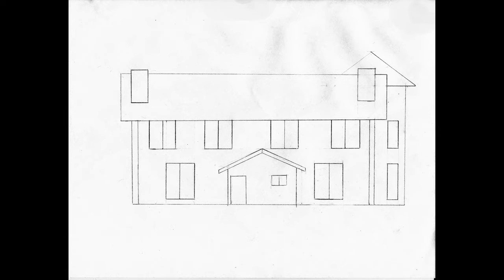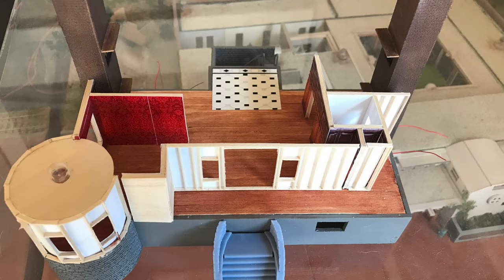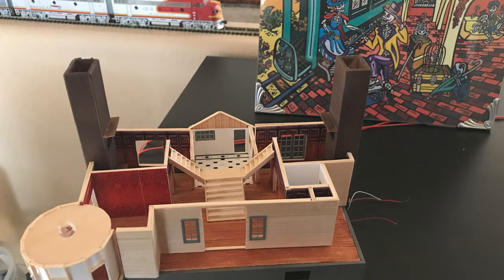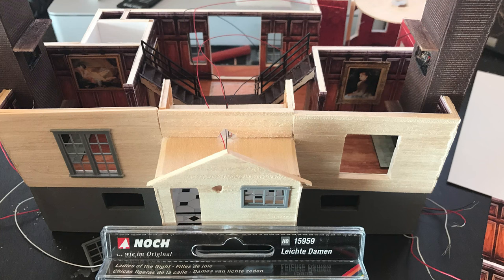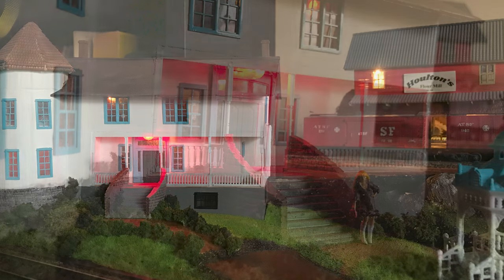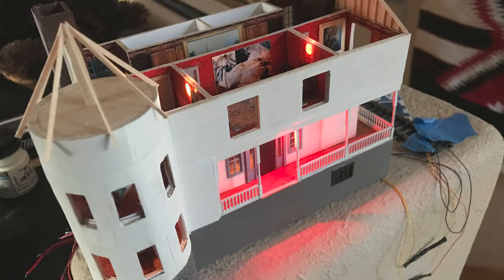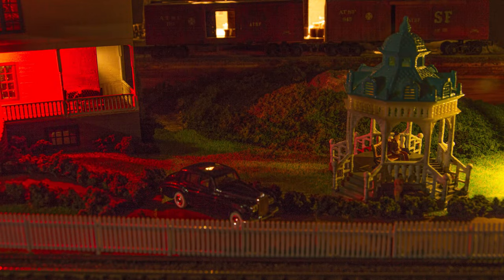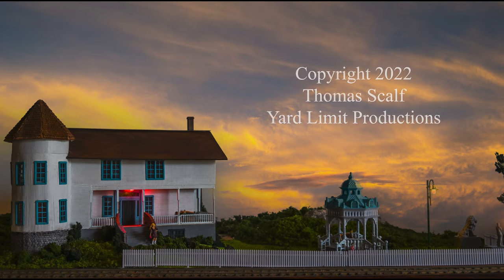Building an HO Scale Brothel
After a hard day’s work on the railroad, it’s time for a little relaxation!  Madame Susie knew that opening her brothel next to the railroad tracks would be a good business move.  She was surprised that not only did she get engineers, brakemen, conductors, and gandy dancers, but she also got some high profile business people from town!
When I originally conceived of the idea of building an HO scale brothel, I intended to 3D print it, but after my fingers reacted badly to the resin, even though I always wore gloves, I decided that 3D printing was going to be a thing of the past.  I managed to 3D print the basement turret and the front and back stairs before abandoning the Mono X.
I designed the house in HO scale and the original plans worked fairly well except for the small things which I had to tweak as I got further along.  The plans shown here were used as patterns for the walls and as a result they got pretty dirty as the build went along.  Instead of a house built of brick, it would be a house of scale lumber.
The basement would be used for storage and a stair would lead down from the back door of the kitchen.  The house was furnished with Preiser products and the figures come from Noch.
The interior walls used patterns printed on photographic paper to serve as wallpaper or paneling.  The rugs on the floor, tile in the kitchen and bathrooms, and pictures on the wall were also printed on photographic paper.
The windows and doors are Tichy products.  The stairs are built of scale lumber.  The chimneys were framed of balsa wood and then covered with Walthers brick.  There are four fireplaces in the house, each with a flickering bulb behind wood to simulate a nice warm fire.
The rooms are lit by nano lights and the floors are scale lumber stained with a dark varnish.
The turret would have been much better as a 3D object, but since that wasn’t going to happen, the exterior walls had to be individual pieces of lumber and the roof had to be framed and then each roof panel cut to individual size.  True scale shingles were used on the turret room and the main house had a styrene room with simulated shingles that I was disappointed in.  I couldn’t find any True scale shingles to make the roof look more realistic.  Painting and weathering helped, however.
The front porch columns and railings are Tichy products.  I found the gazebo on ebay and it was a nice touch for the outside landscaping.
Listed in the description are links to the various products that I used to make this early 20th century brothel.

Lights and a gazebo were found on ebay.